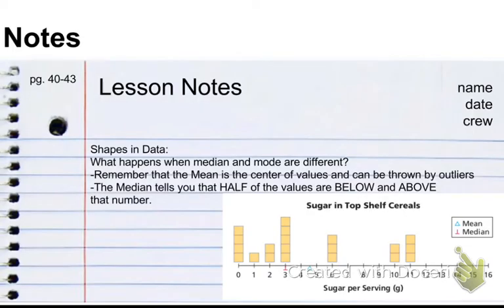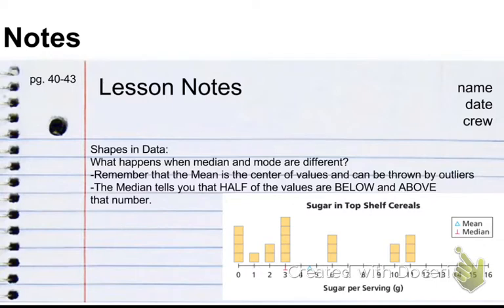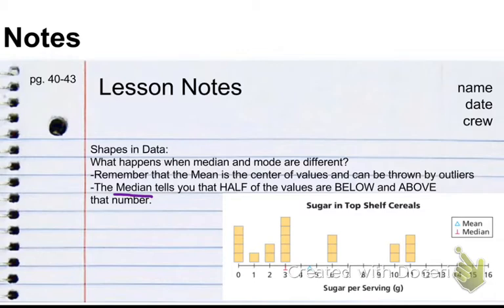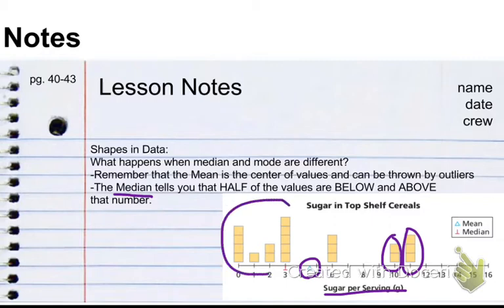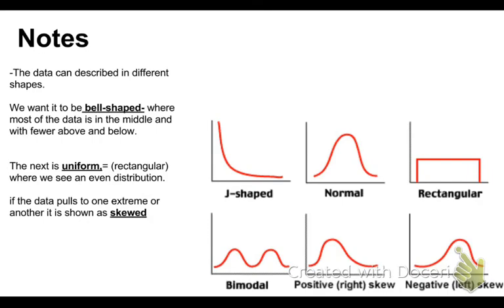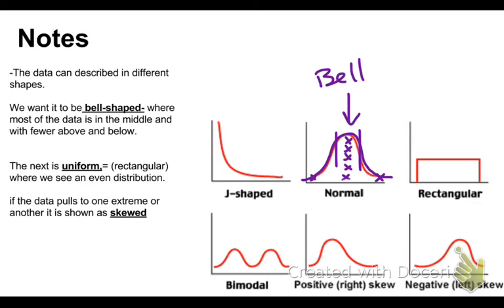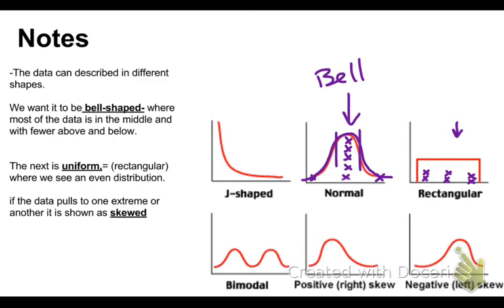data distributions 2.4